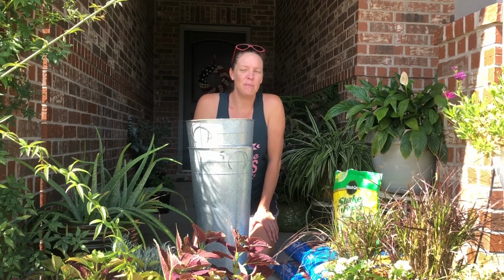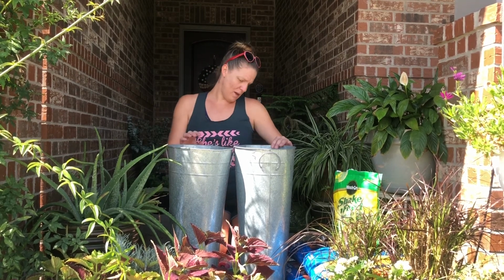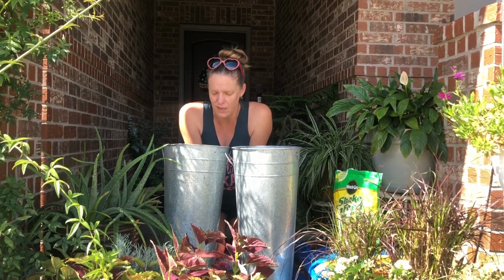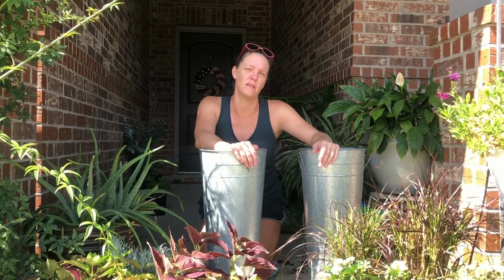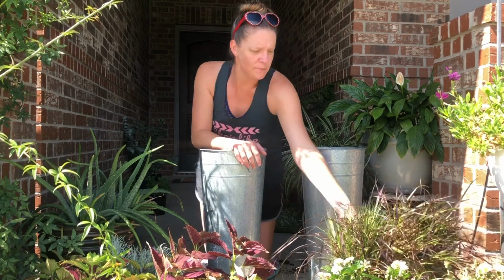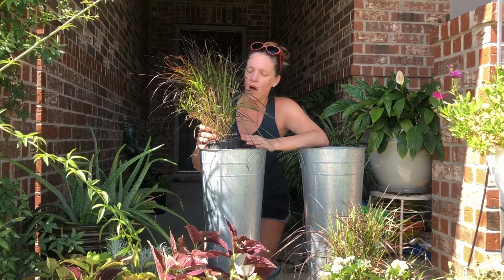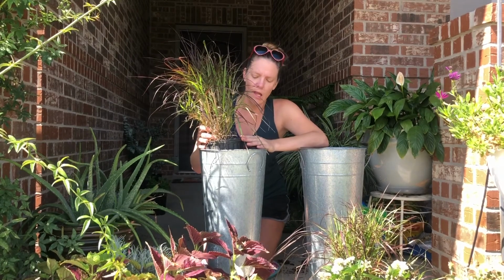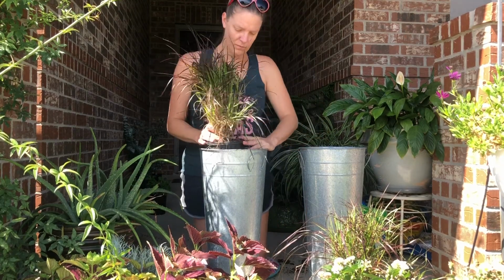Gardening for Beginners - Fall Planter How To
I found these containers for FREE on the side of the road!  So excited!  I decided to go ahead and plant them up with some flowers and greenery that will be beautiful for the fall ... yes, I know that it is still the summer, but these will beautiful and filled in by the time fall comes around!